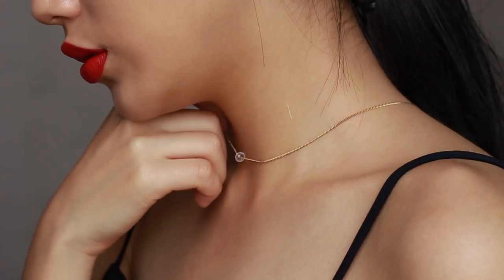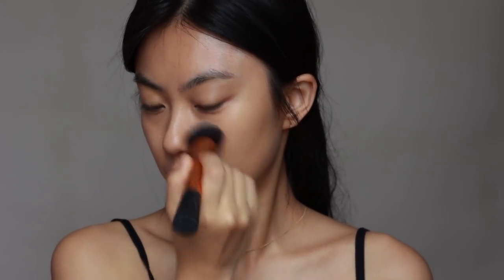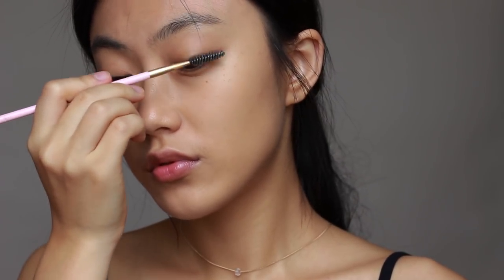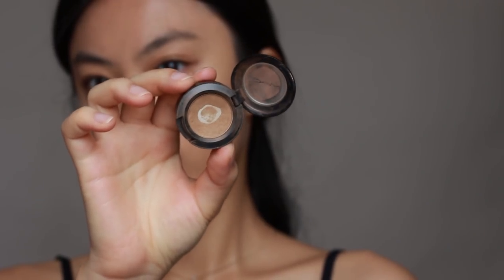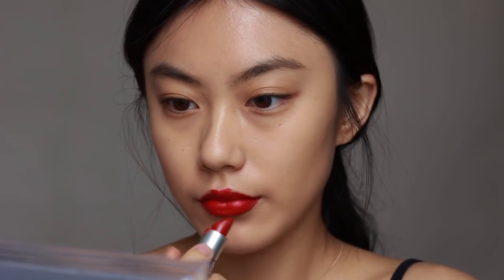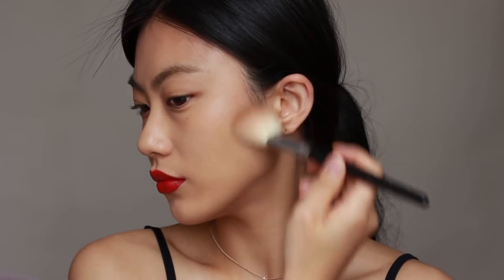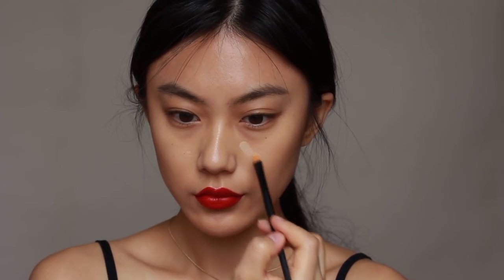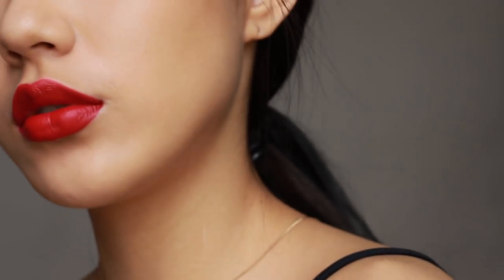Russian red look | Haley Kim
Products used

SHESIDO eyelash curler

BBIA last auto gel eyeliner

EGLIPS blur powder pact #23

MAC eyeshadow

Music